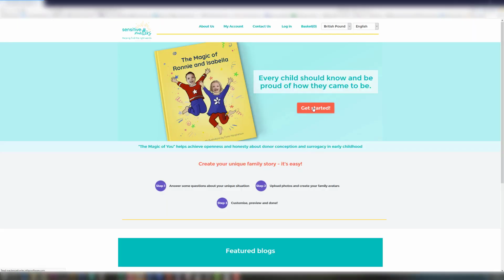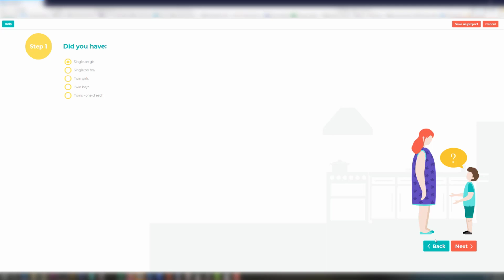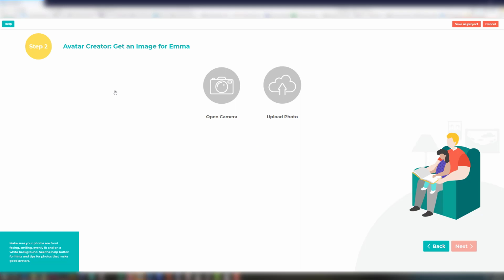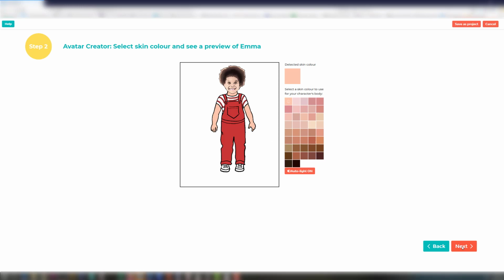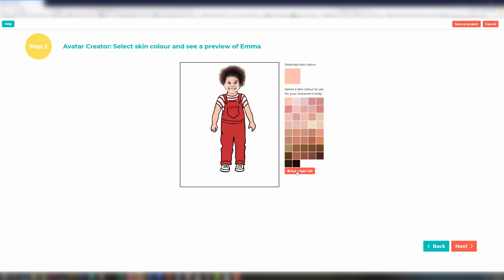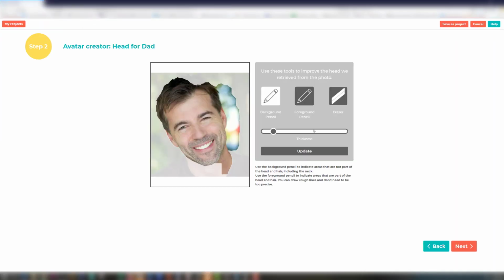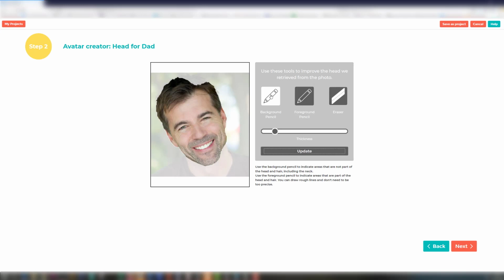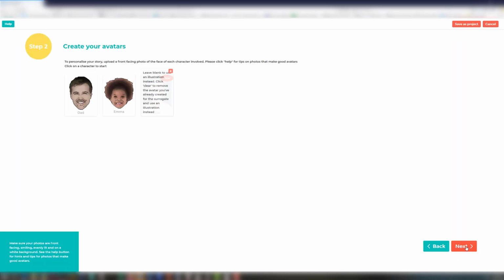Creating your book part 1 - questionnaire and avatar creation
Starting your own Magic of You book by Sensitive Matters  and creating avatars for the charaacters in your story